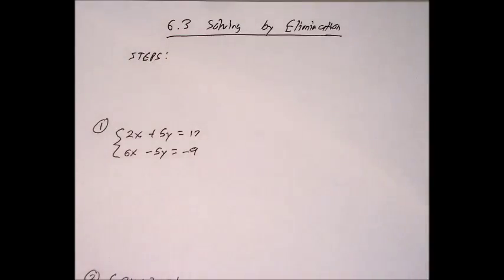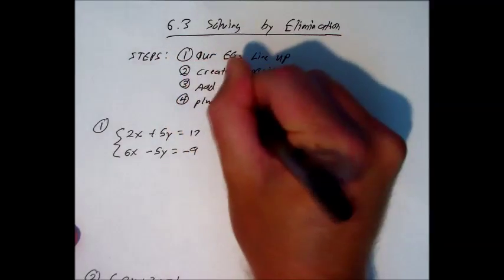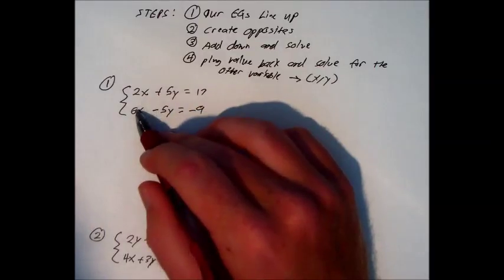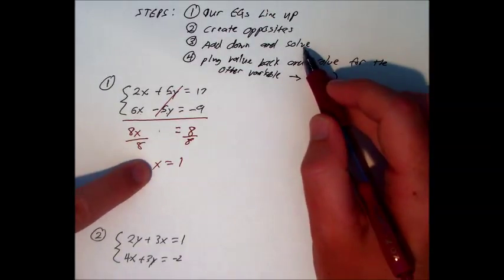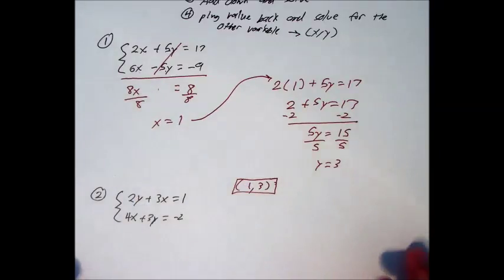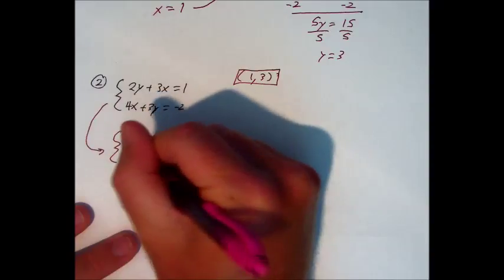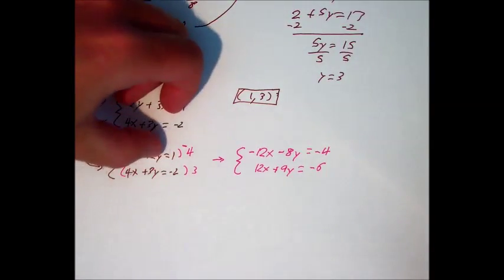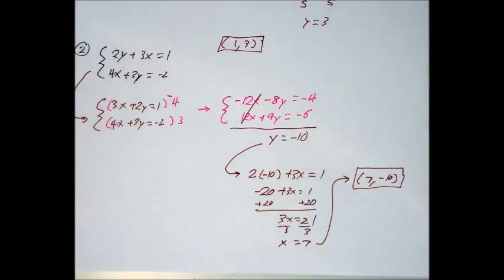6 3 Solving Systems by Elimination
In this video it will go over how to solve a system using elimination method.